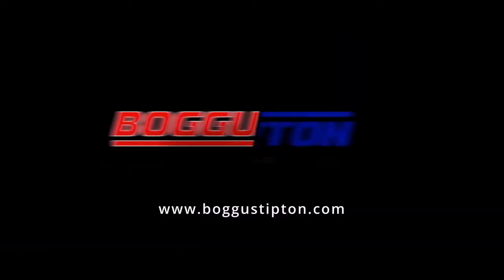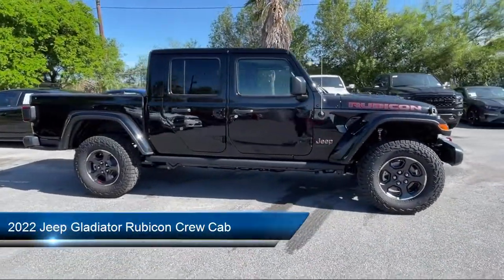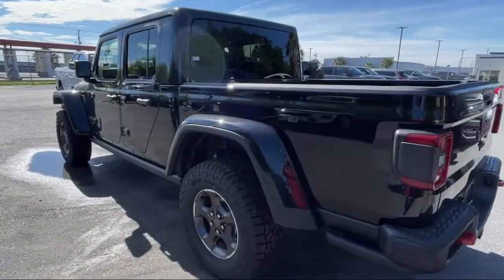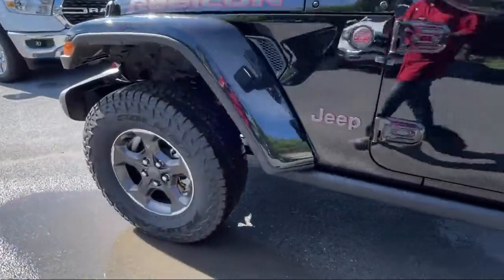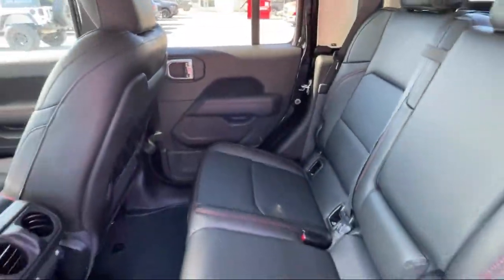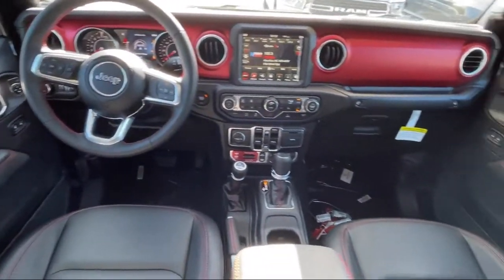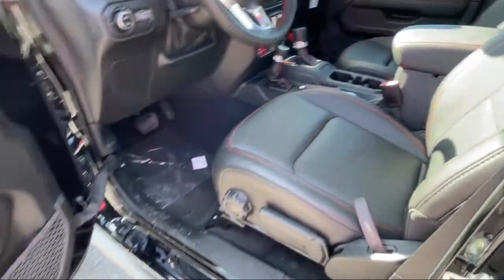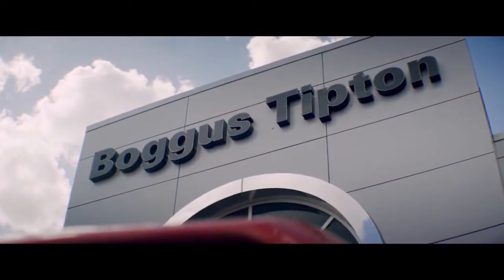2022 Jeep Gladiator Rubicon Crew Cab Brownsville Harlingen McAllen Weslaco Port Isabel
2022 Jeep Gladiator Rubicon Crew Cab Stock Number: J168246 Vin:1C6JJTBG0NL168246.

2101 Central Blvd.